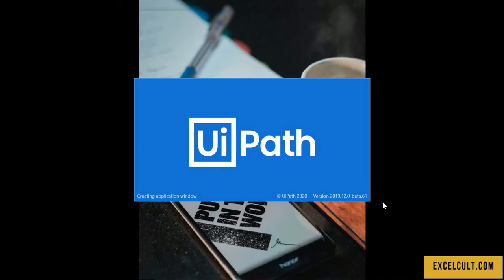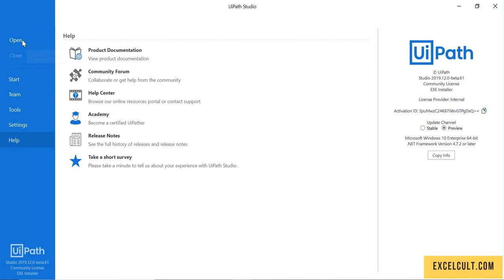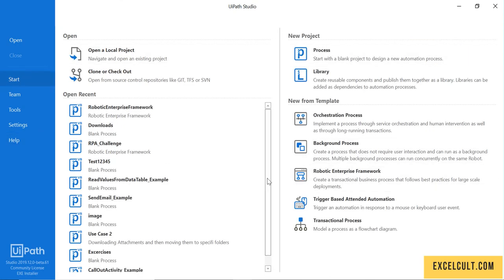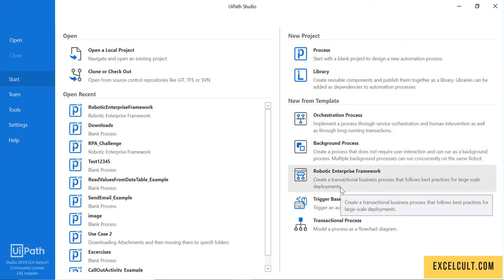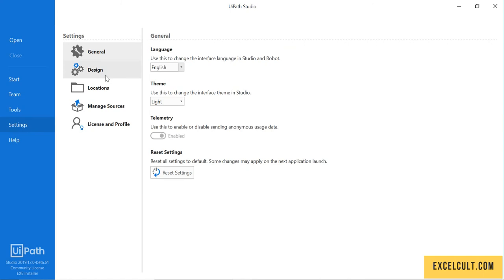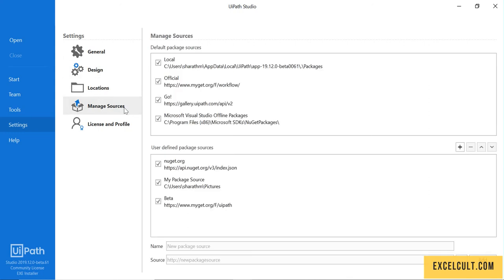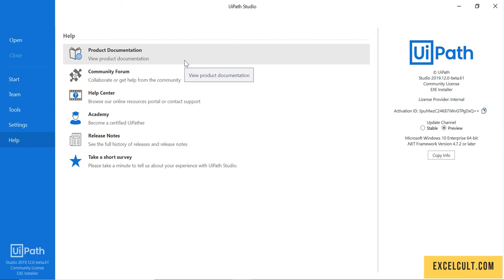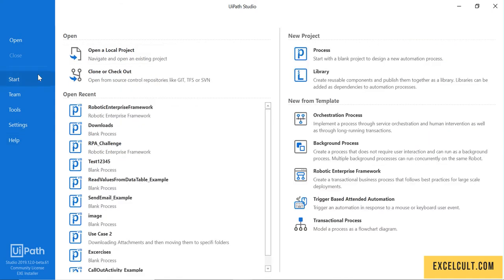UiPath - Home Screen Overview